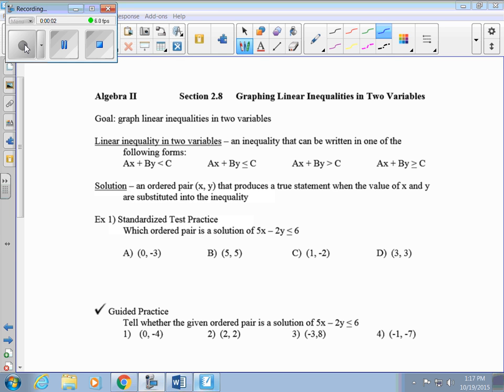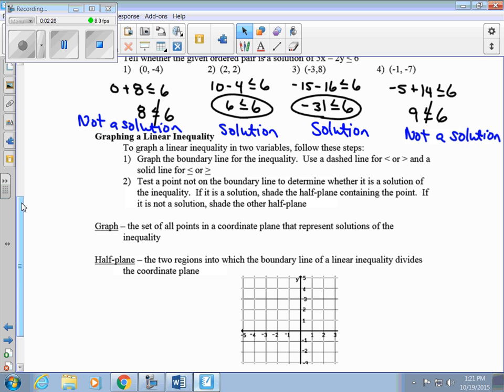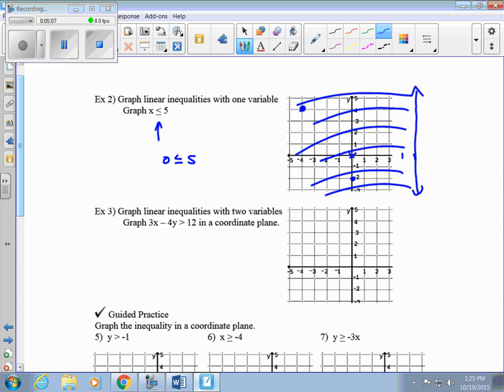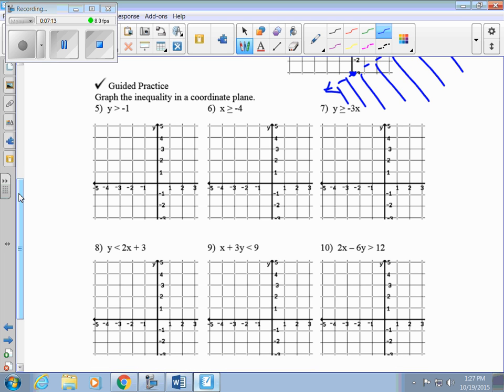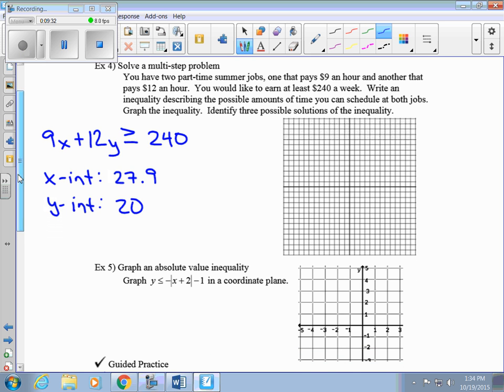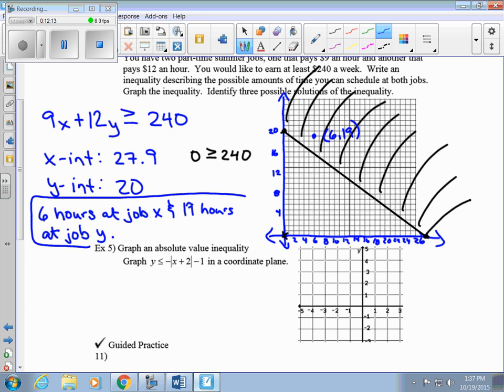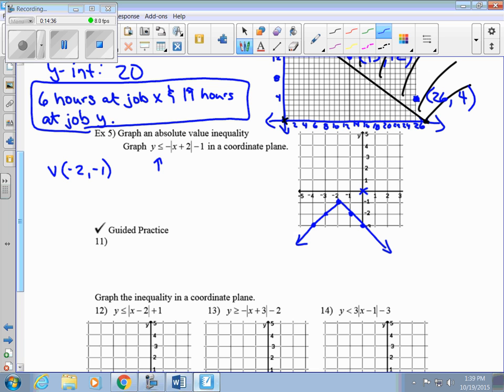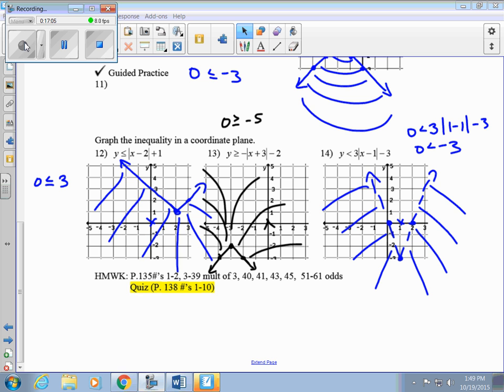Algebra 2 (Sec 2.8)